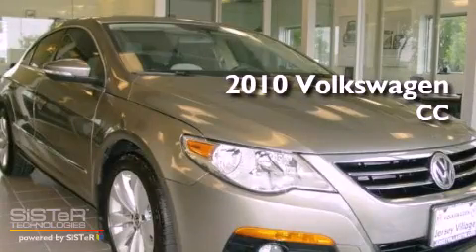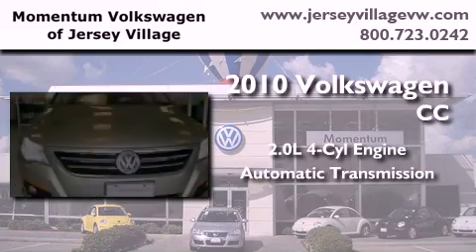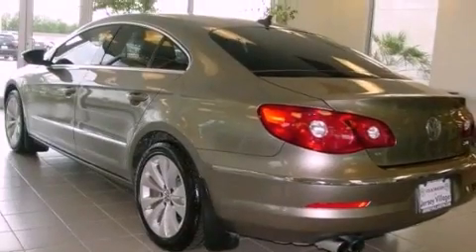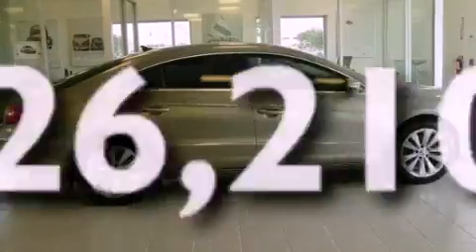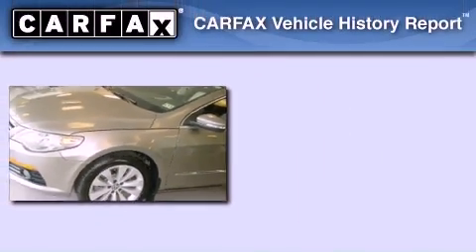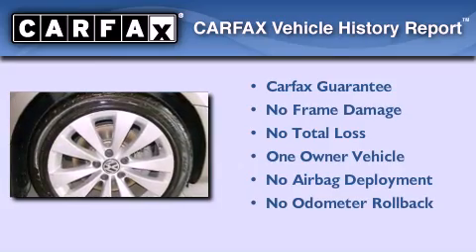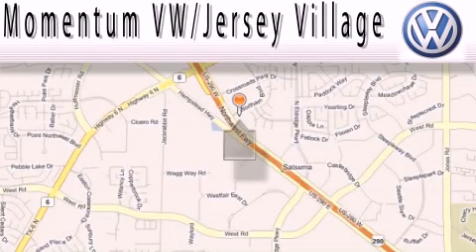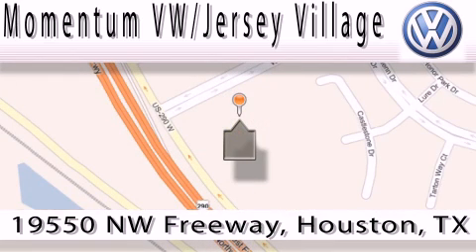Certified 2010 Volkswagen CC Houston TX 77065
Year : 2010
 Make : Volkswagen
 Model : CC
 Engine : 2.0L I-4 cyl
 Trans . : Automatic
 Exterior : Brown
 Miles : 26,210
 Interior : Beige

 2010 Volkswagen CC Houston TX